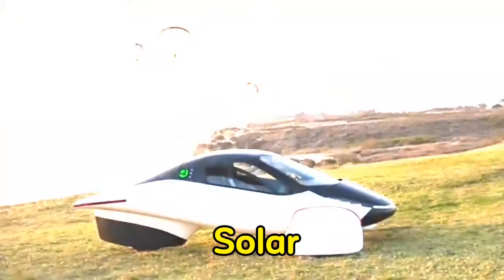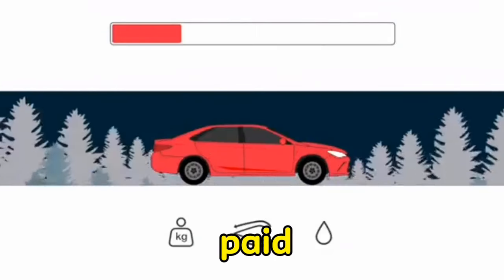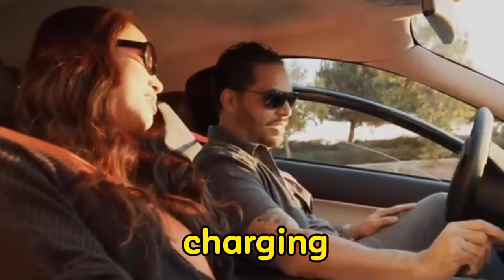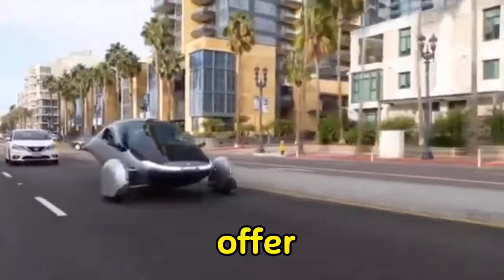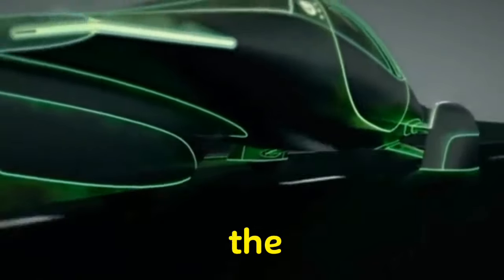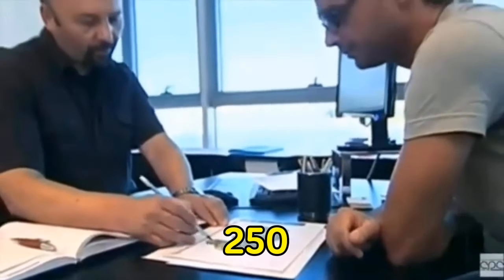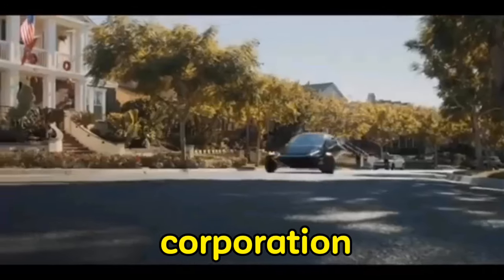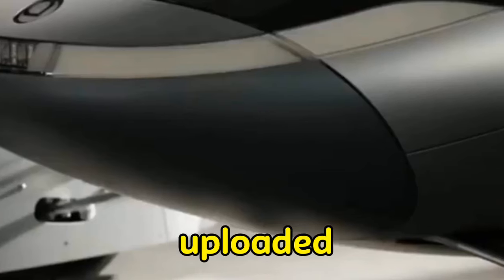APTERA Aerodynamics, Skin Cooling, AC & electrical design.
Aptera will have both heating and air conditioning, as well as heated and cooled seats, and it will also have a secondary cabin ventilation system that is fueled by solar energy in order to keep the inside at the same temperature as the surrounding environment when it is parked in the sun.

Additionally, the purchase of an electric vehicle may have a substantial impact on the amount of power consumed and the bills paid, but it turns out that in most cases, it is not the most significant load in a home.